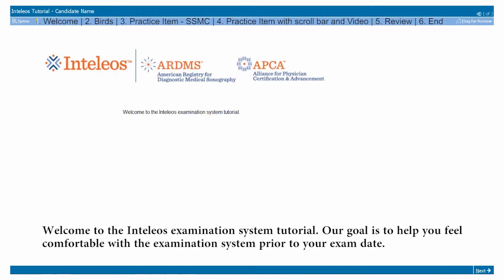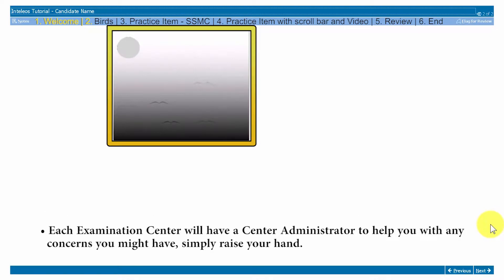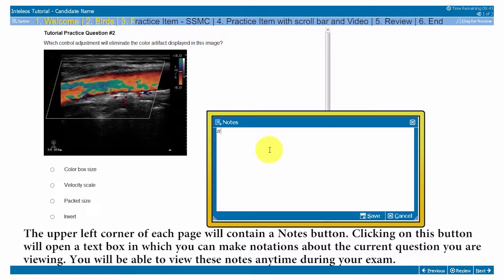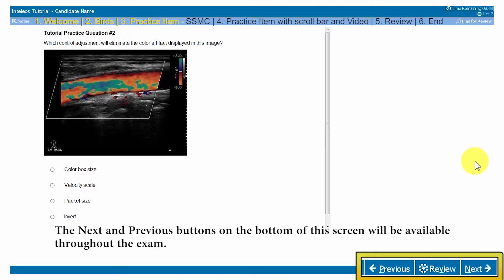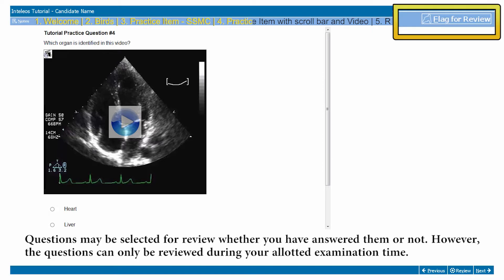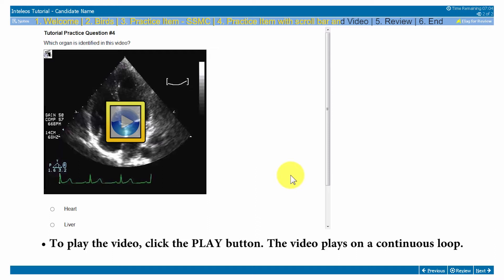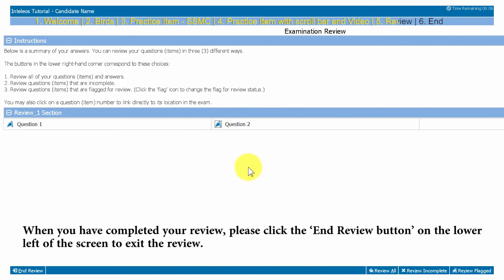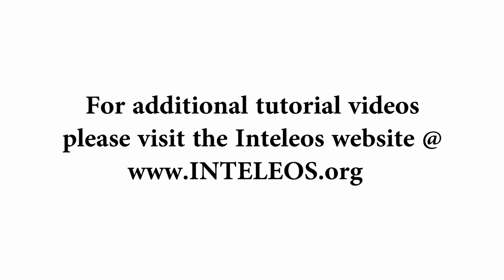Inteleos Exam System Tutorial 2018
Welcome to the Inteleos examination system tutorial. Our goal is to help you feel comfortable with the examination system prior to your exam date.

This tutorial contains instructions and sample questions to be used as illustrations of what you may see on your ARDMS or APCA examination.